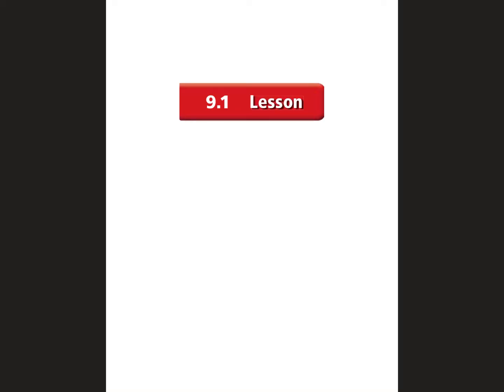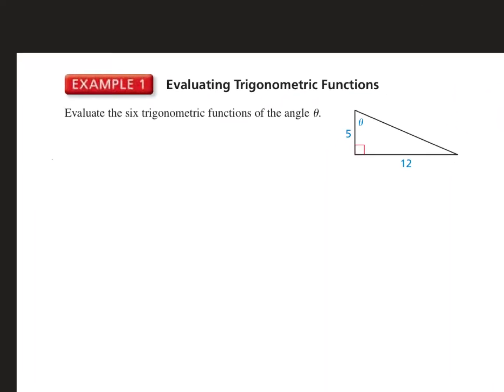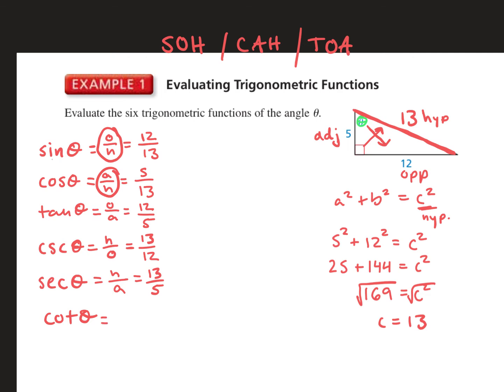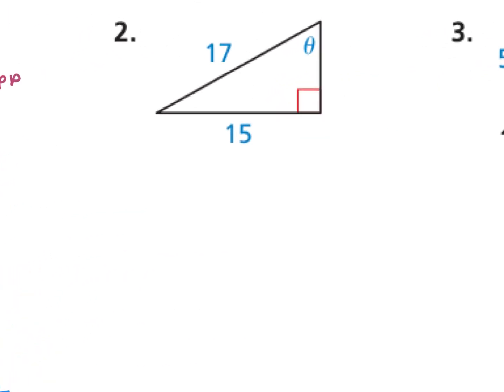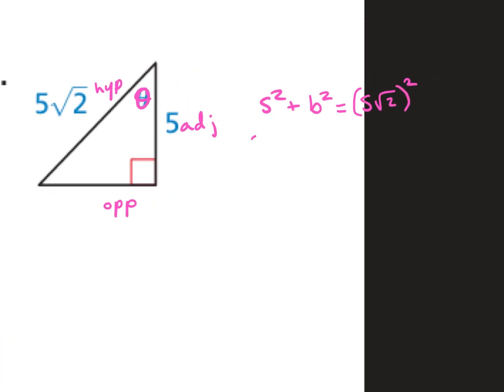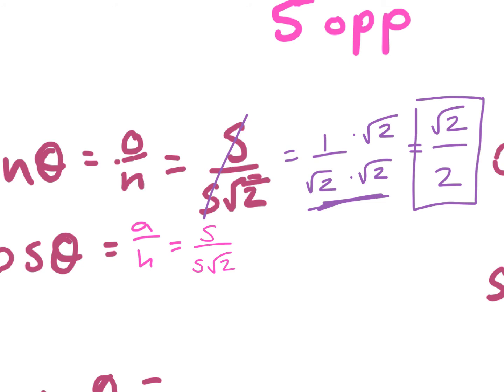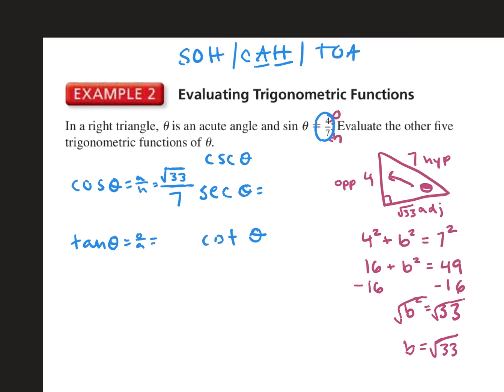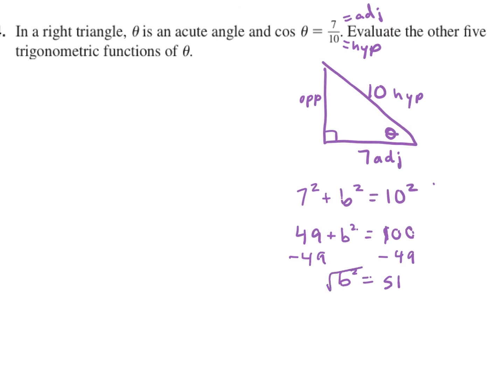3.26 alg2 9.1 notes